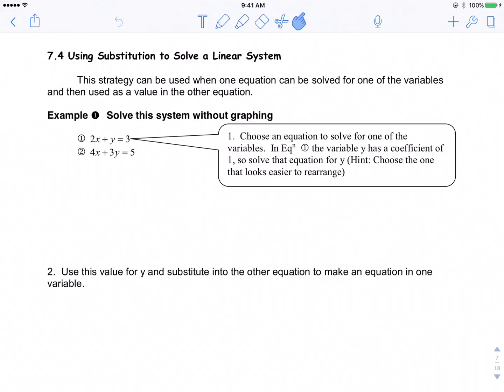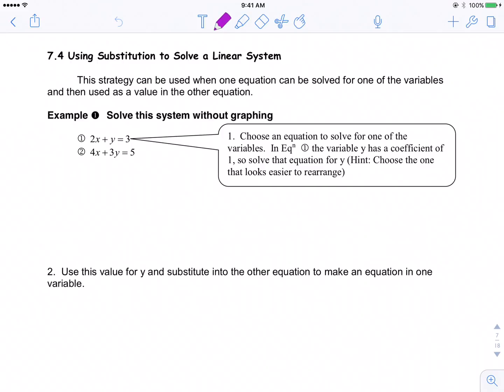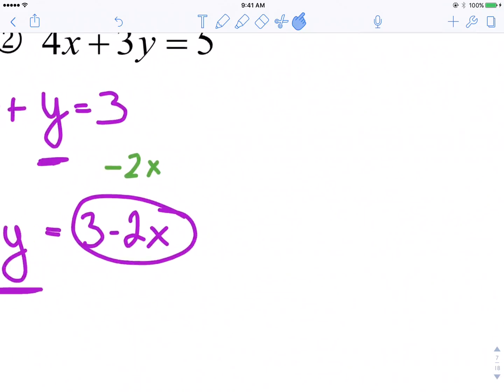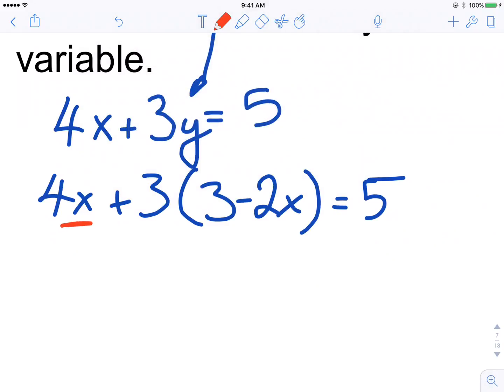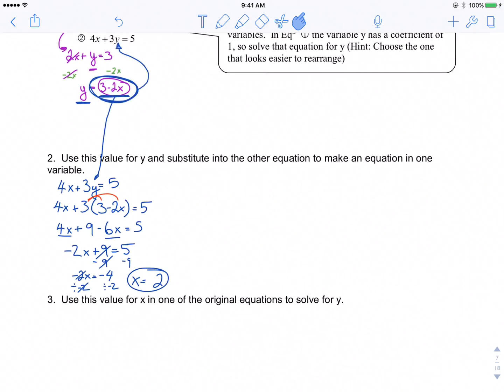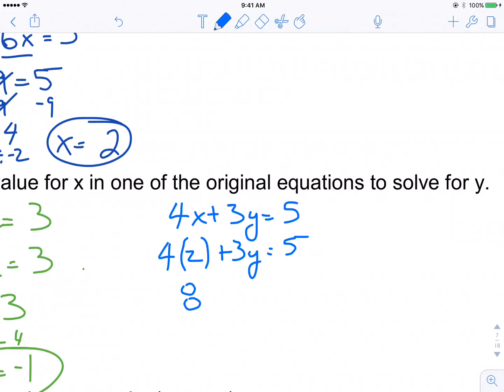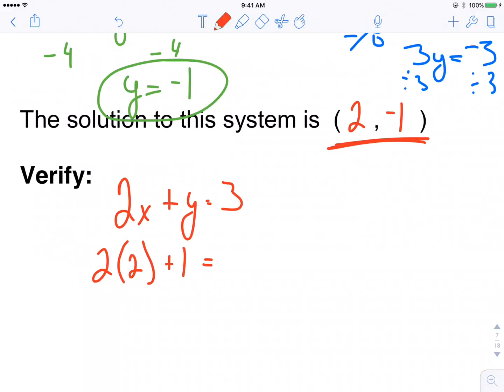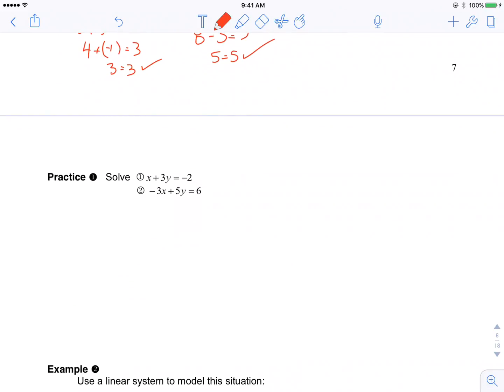FMP 10 7 4 Ex 1